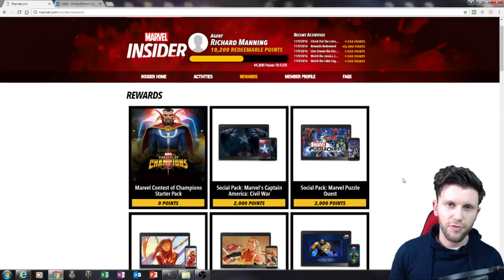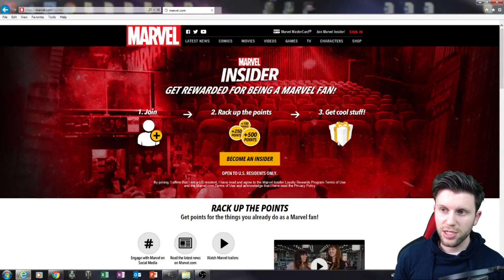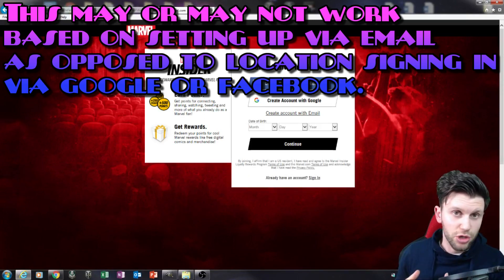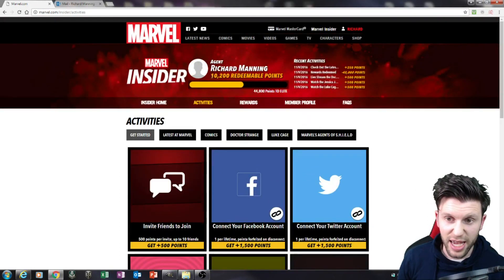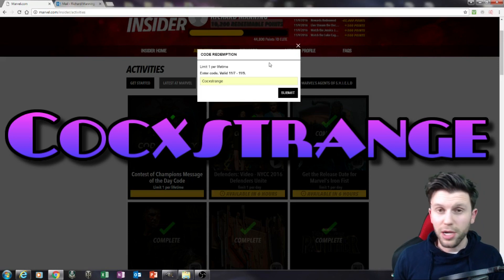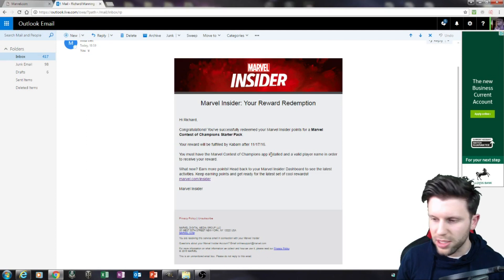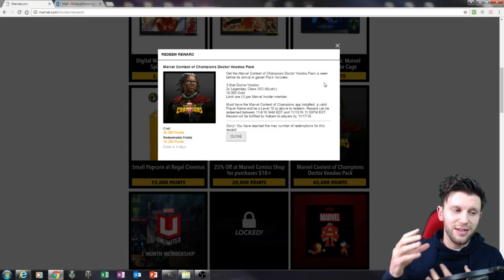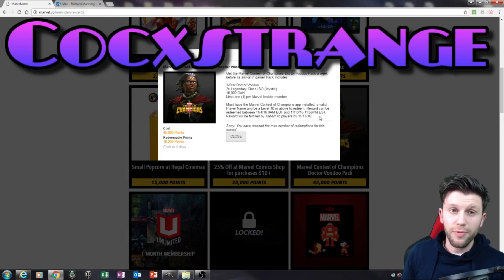HOW TO GET A FREE 3 STAR DR VOODOO? + 20,000 MCOC POINT CODE (NON U.S & U.S )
Recorded using Sony Xperia 5
Edited with Cyber Link Power Director